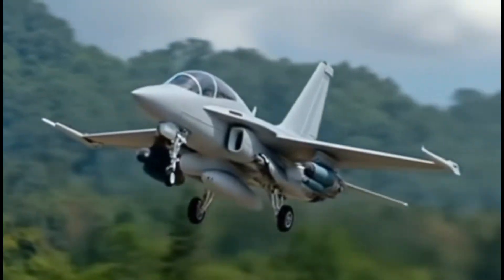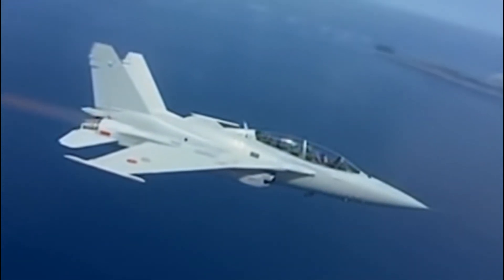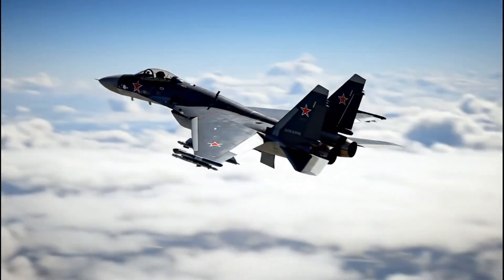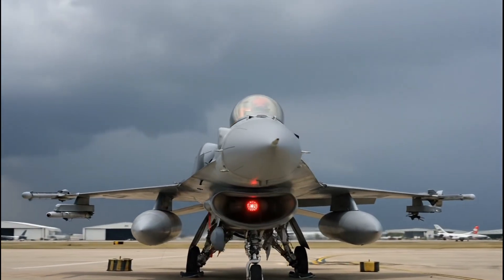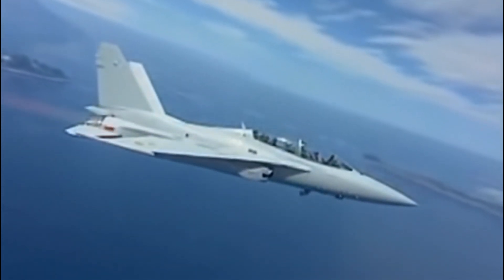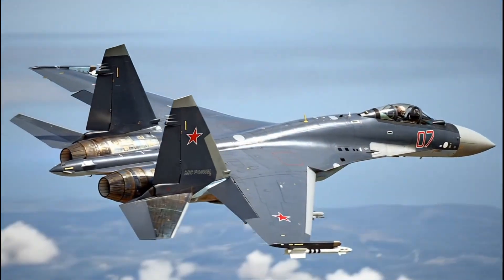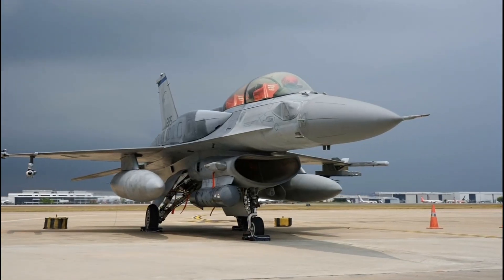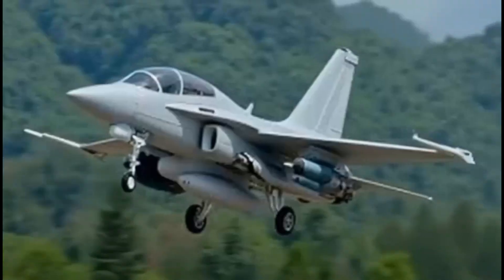FA-50 Fighting Eagle – The Jet That’s Taking Over Global Air Forces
The FA-50 Fighting Eagle is dominating the skies — from Asia to Europe. Built by KAI with Lockheed Martin technology, this supersonic jet has become the top choice for countries needing modern, reliable, and cost-effective air defense. Discover its amazing capabilities, advanced radar systems, and the new FA-50 Block 20 upgrades that make it even more lethal.